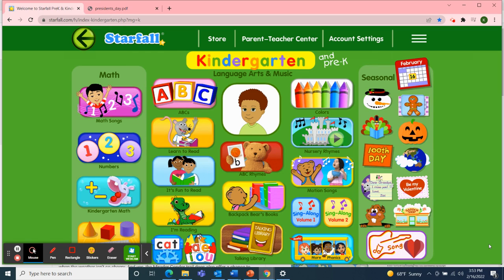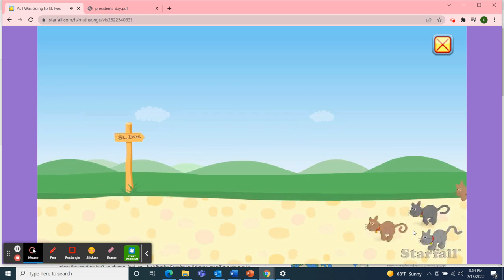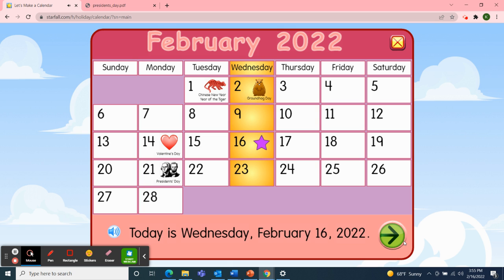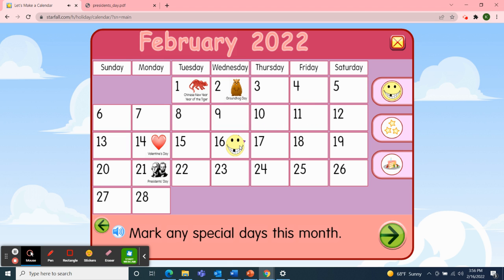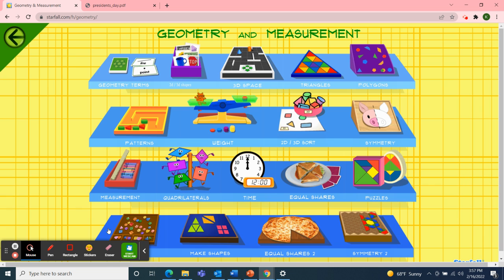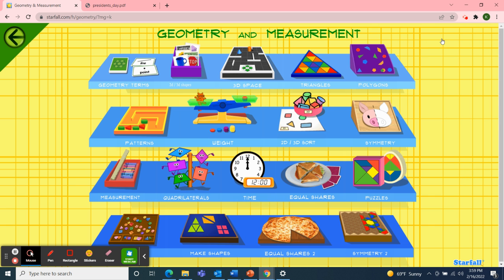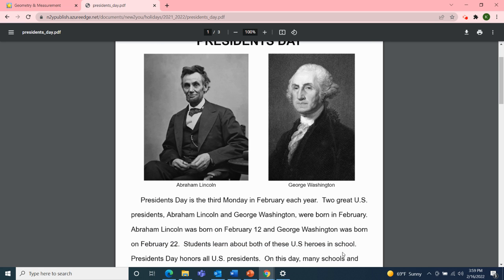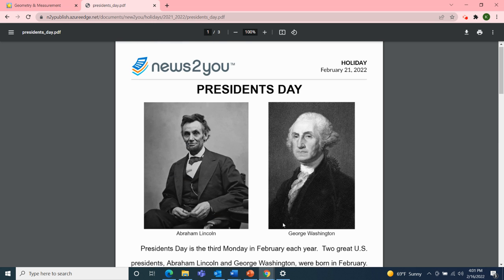Class Meeting:2/16/22 Starfall Music/February Calendar/Geometry & Measurement & N2Y "Presidents Day"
Class meeting with a Starfall Math Song "As I Was Going To St. Ives", February Calendar Activities, Geometry & Measurement "2d/3d Shapes" and News2You "Presidents Day"